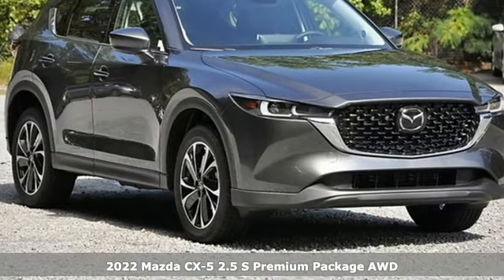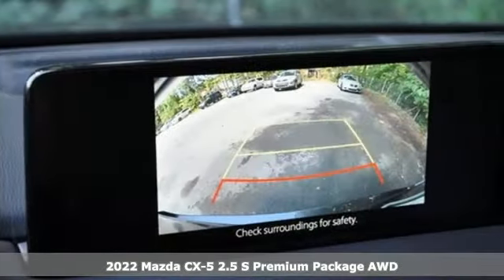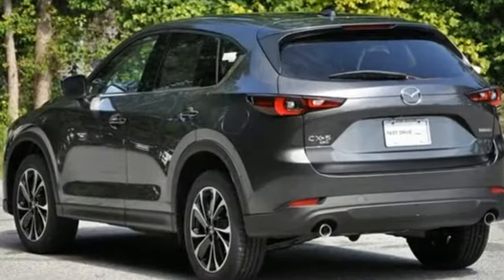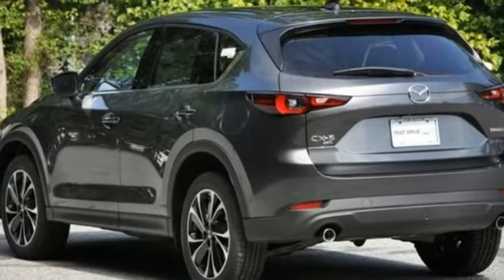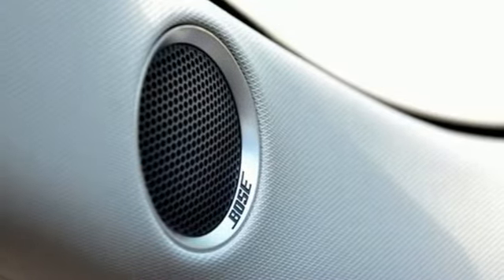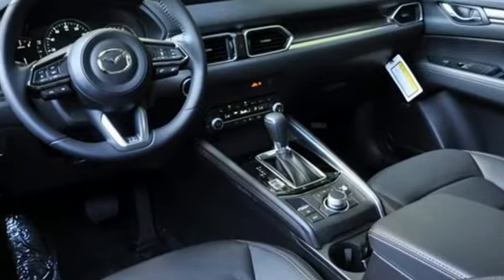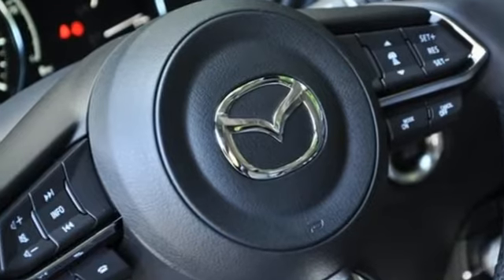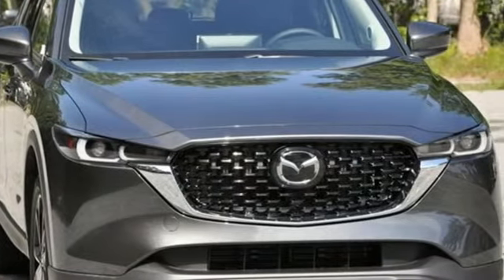New 2022 Mazda CX-5 Marietta Atlanta, GA Z64159 - SOLD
Year: 2022
Make: Mazda
Model: CX-5
Trim: 2.5 S Premium Package
Engine: SKYACTIVA® 2.5L 4-Cylinder DOHC 16V
Transmission: 6-Speed Automatic
Color: Gray
Interior: Black
Stock #: Z64159
VIN: JM3KFBDM4N0610935
Jim Ellis Mazda Marietta is pleased to offer this good-looking 2022 Mazda CX-5 2.5 S Premium Package in Machine Gray Metallic Beautifully equipped with 10 Speakers, 4.624 Axle Ratio, 4-Wheel Disc Brakes, ABS brakes, Air Conditioning, Alloy wheels, AM/FM radio: SiriusXM, AppLink/Apple CarPlay and Android Auto, Auto High-beam Headlights, Auto-dimming Rear-View mirror, Automatic temperature control, Brake assist, Bumpers: body-color, Delay-off headlights, Driver door bin, Driver vanity mirror, Dual front impact airbags, Dual front side impact airbags, E911 Automatic Emergency Notification, Electronic Stability Control, Emergency communication system: MAZDA CONNECT, Exterior Parking Camera Rear, Four wheel independent suspension, Front anti-roll bar, Front Bucket Seats, Front Center Armrest w/Storage, Front dual zone A/C, Front reading lights, Fully automatic headlights, Garage door transmitter: HomeLink, Heated door mirrors, Heated Front Bucket Seats, Heated front seats, Illuminated entry, Infotainment System Voice Command, Leather Seat Trim, Leather Shift Knob, Low tire pressure warning, Machine Gray Metallic Paint, Memory seat, Multifunction Commander Control, Occupant sensing airbag, Outside temperature display, Overhead airbag, Overhead console, Pandora, Panic alarm, Passenger door bin, Passenger vanity mirror, Power door mirrors, Power driver seat, Power Liftgate, Power moonroof, Power passenger seat, Power steering, Power windows, Premium audio system: Bose, Radio Broadcast Data System Program Information, Radio data system, Radio: AM/FM/HD Audio System, Rain sensing wipers, Rear anti-roll bar, Rear reading lights, Rear seat center armrest, Rear window defroster, Rear window wiper, Remote keyless entry, SMS Text Msg Audio Delivery & Reply, Speed control, Speed-sensing steering, Split folding rear seat, Spoiler, Steering wheel mounted audio controls, Tachometer, Telescoping steering wheel, Tilt steering wheel, Traction control, Trip computer, Turn signal indicator mirrors, Variably intermittent wipers, and Wheels: 19" x 7J Aluminum Alloy!

Address:
1141 Cobb Parkway Southeast